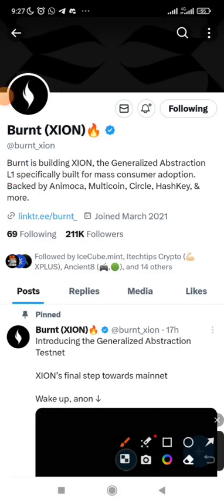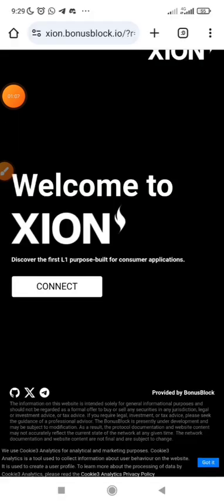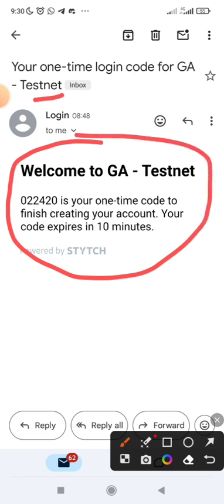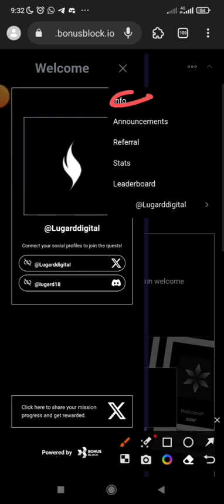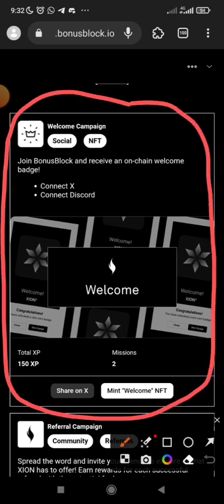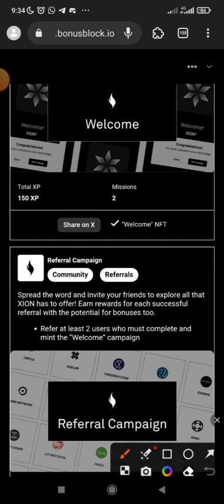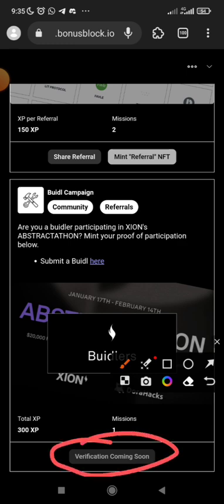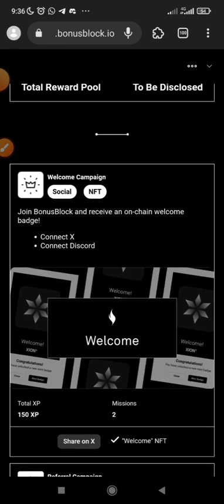HOW TO MINT YOUR FREE " WELCOME NFT " ON XION TESTNET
📣 BURNT (xion)  - XION is the first modular Generalized Abstraction layer

💵Raised over $11M from industry leading investors including Animoca Brands, Circle Ventures, Injective,Polygon,etc

➡️ Click On Connect
➡️ - Login with Email
➡️ Verify with code and click to create account
➡️ - Connect: Twitter and Discord
➡️- Mint "Welcome NFT" (No gas       required)
➡️- Invite atleast 2 friends and Mint "Referral NFT"

🔗Galaxe Task - Xion Galaxe
➡️Quiz Answers (dropped in comments)

🔗 Burnt socials - Xion